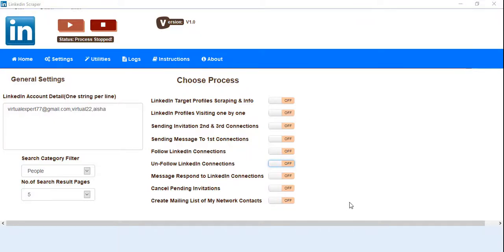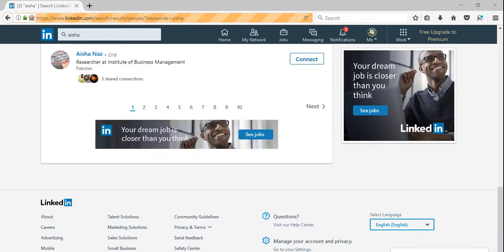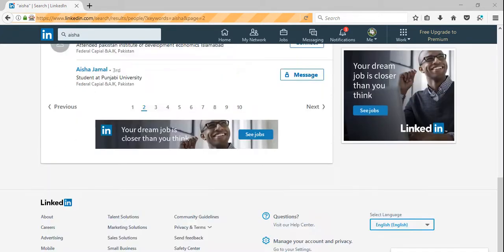UnFollow LinkedIn Profiles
This feature allows you to unfollow your required followers